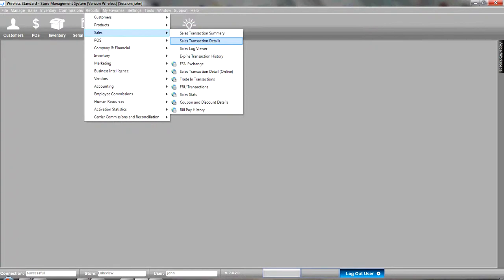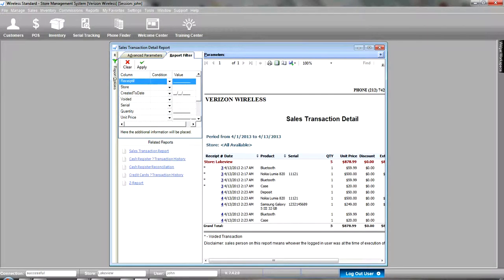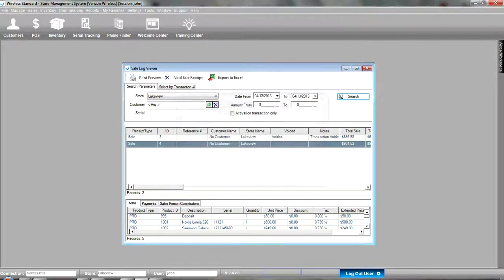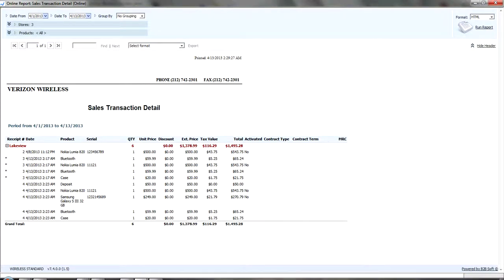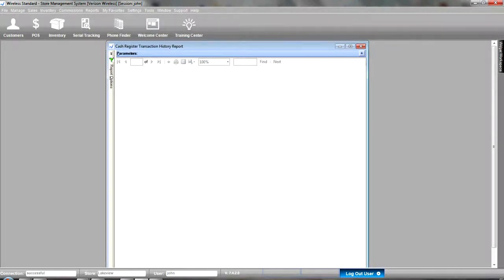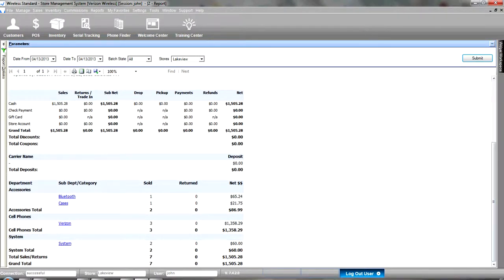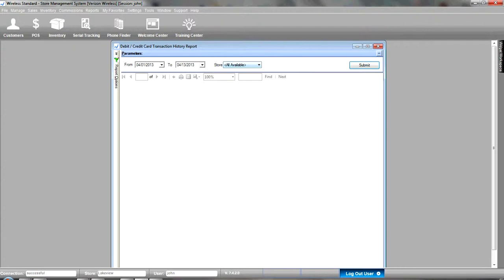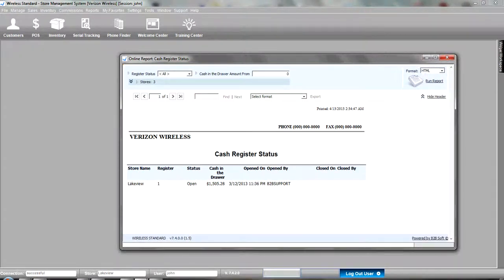9. Sale Reports